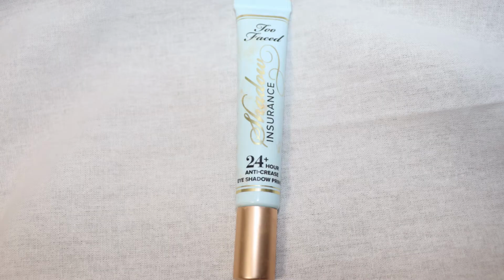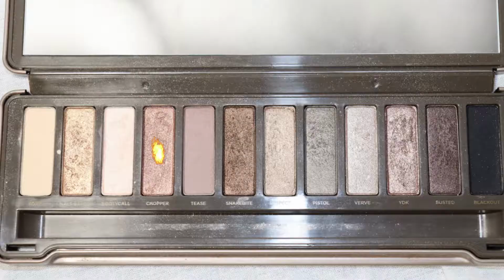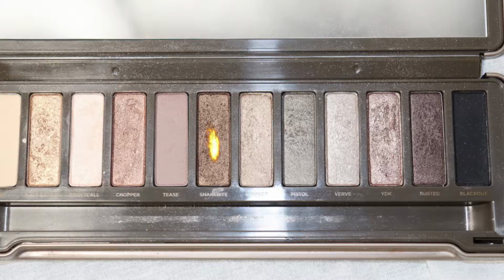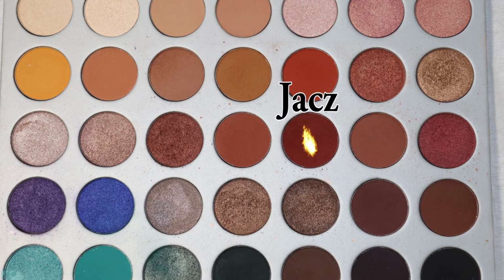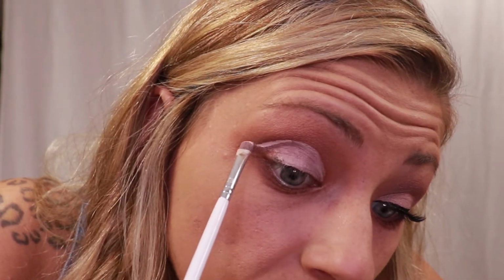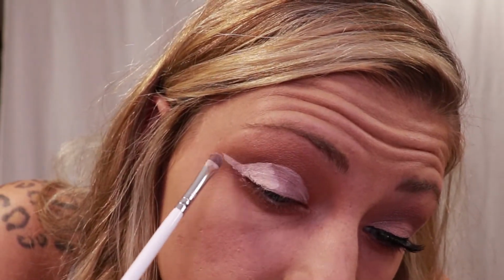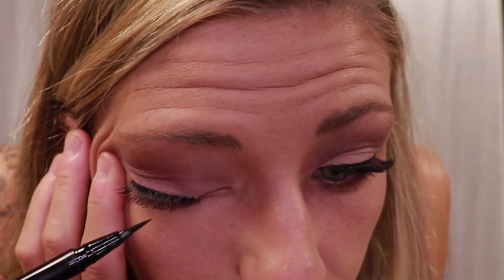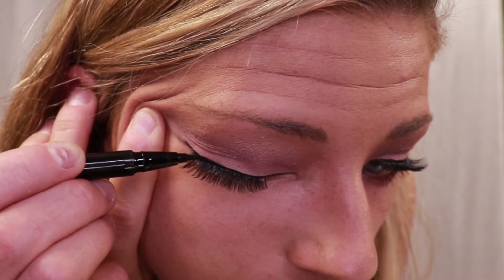Simple Cut Crease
Hey it's Kesh
Today's video is all about the cut crease eye look. This cut crease is simple and not to dramatic. This is a good video tutorial for beginners.
/Makeup used /
before video: too faced foundation and clinque powder. benefit brows shade 3.
during video: eye palette Jaclyn Hill and urban decay naked 2.
mascara: lO'real paris volominous
too faced eye primer
kiss lashes, shy
stilla eyeliner , black